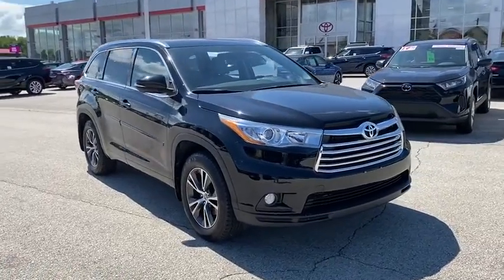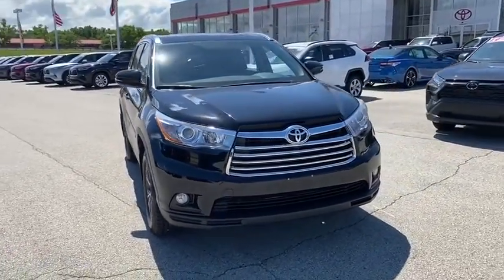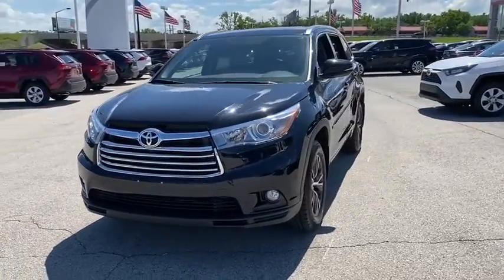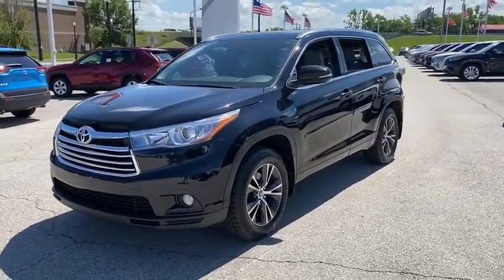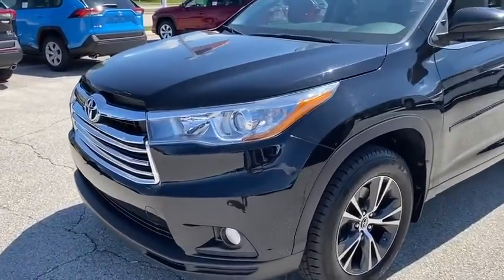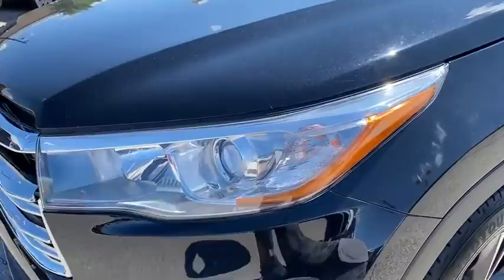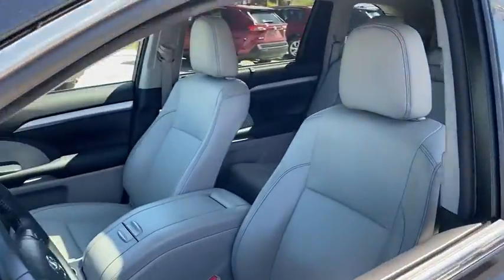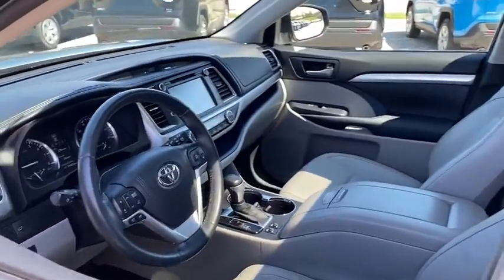2016 Toyota Highlander Green Bay, Appleton, Oshkosh, De Pere, Kaukauna WI 46250C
Alumina Jade Metallic Used 2016 Toyota Highlander available in Green Bay, Wisconsin at Le Mieux Toyota and Son. Servicing the Appleton, Oshkosh, De Pere, Kaukauna, WI area.

Certified. 2016 Toyota Highlander XLE V6 AWD 6-Speed Automatic Electronic with Overdrive 3.5L V6 DOHC Dual VVT-i 24V Highlander XLE V6 3.5L V6 DOHC Dual VVT-i 24V 6-Speed Automatic Electronic with Overdrive AWD.Odometer is 5372 miles below market average!Toyota Combined Details:* Vehicle History* Transferable Warranty* Warranty Deductible: $50* Limited Comprehensive Warranty: 12 Month/12000 Mile (whichever comes first) from certified purchase date. Battery Warranty 8 years/100000 miles (whichever comes first) from original date of first use when sold as new. Fuel Cell Vehicle Warranty 8 years/100000 mile (whichever comes first) on key fuel cell components. Roadside Assistance for 1 Year (for Toyota Certified Used Hybrids program) Limited Comprehensive Warranty: 12 Month/12000 Mile (whichever comes first) from certified purchase date. Roadside Assistance for 1 Year (for Toyota Certified Used Vehicles program)* Powertrain Limited Warranty: 84 Month/100000 Mile (whichever comes first) from TCUV purchase date* Roadside Assistance* 160 Point Inspection (for Toyota Certified Used Vehicles program) 174 Point Inspection (for Toyota Certified Used Hybrids program)Awards:* JD Power Initial Quality Study (IQS) * 2016 IIHS Top Safety Pick+ * 2016 KBB.com 16 Best Family Cars * 2016 KBB.com Best Buy Awards FinalistReviews:* Refined interior appointments; quiet compliant ride; smooth and strong V6 engine; seating for up to eight functional cabin design. Source: Edmunds